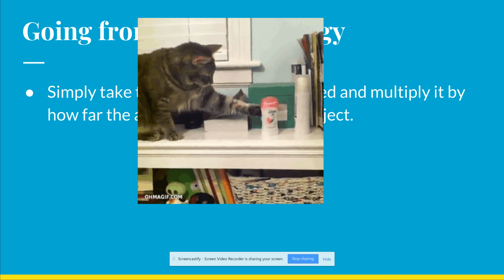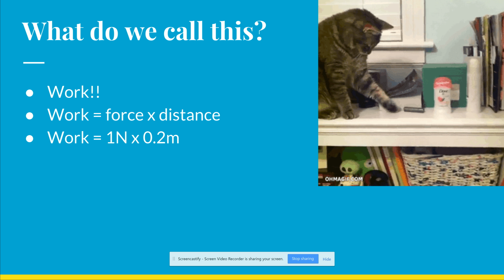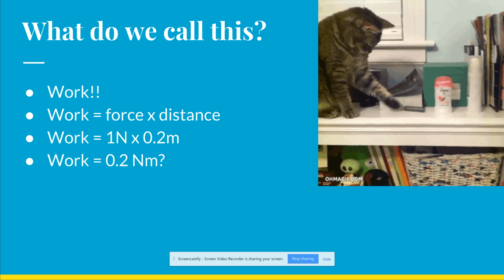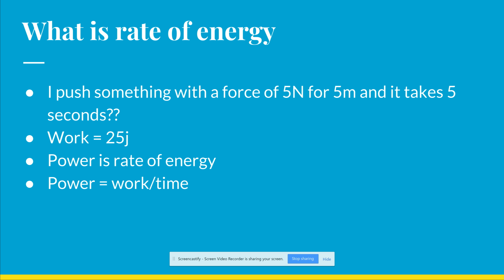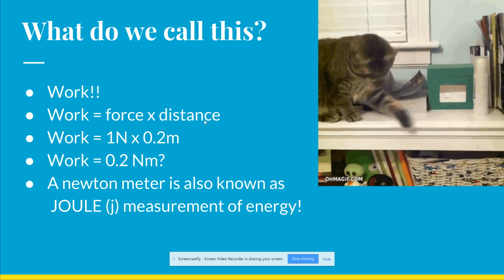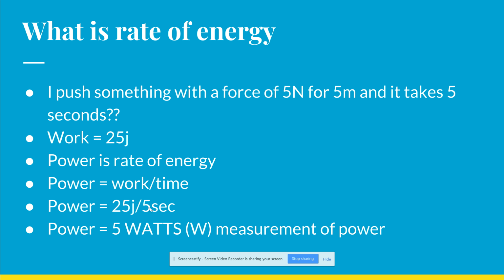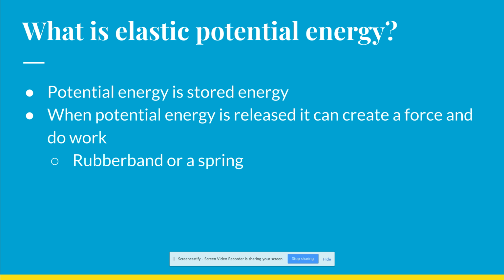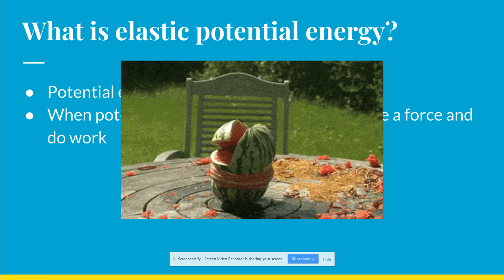Simple Machines Video 1